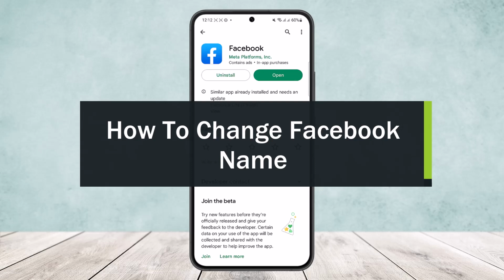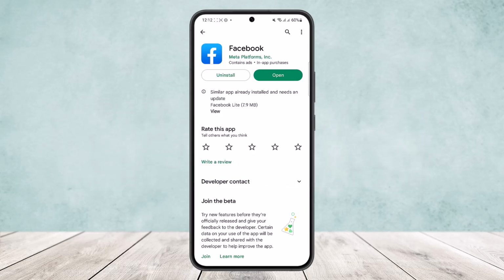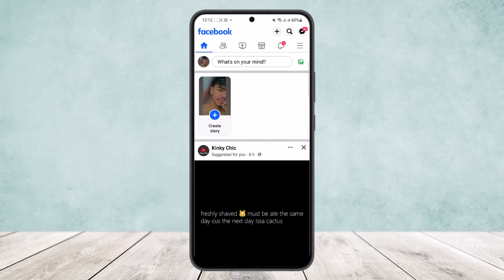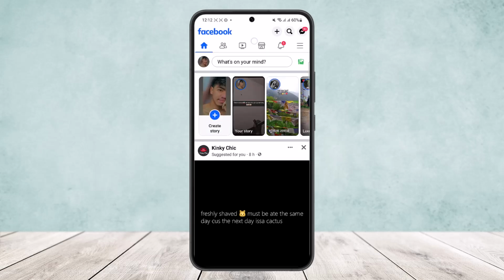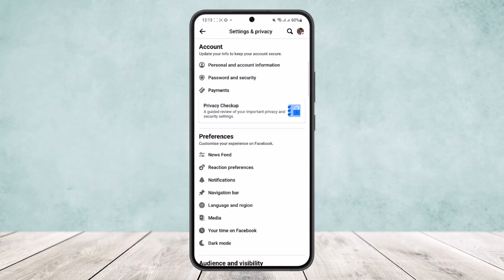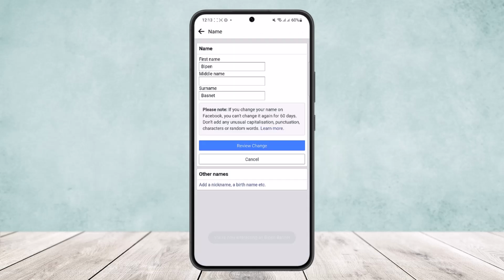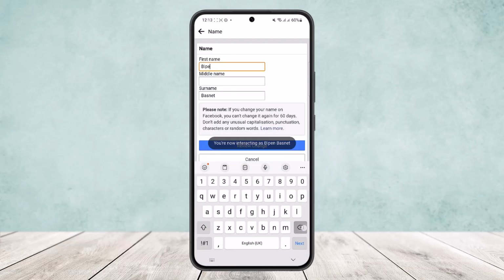How To Change Facebook Name !!!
In this tutorial video, I will simply show you how to change Facebook name. So just make sure to watch this video till the end.

~ Video Chapters:
0:00 Introduction
0:12 Change Name
0:51 Outro